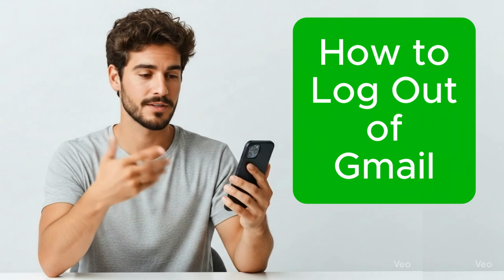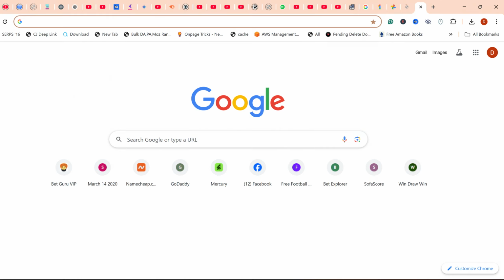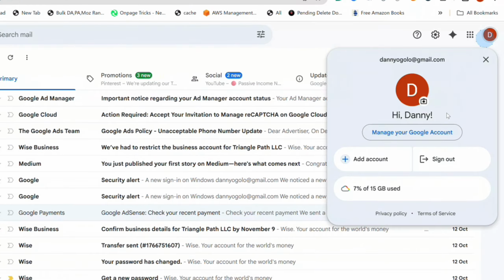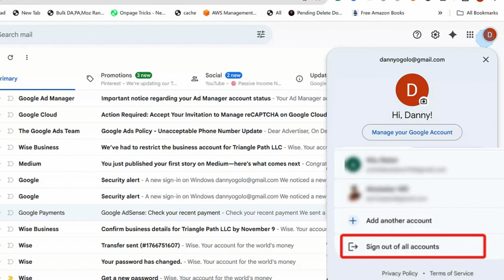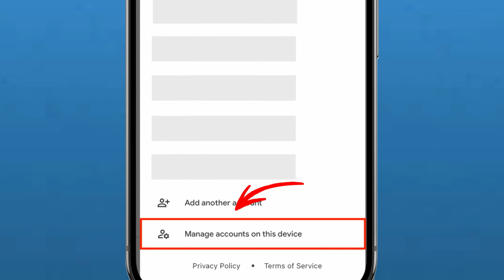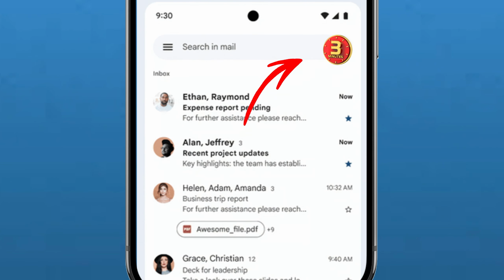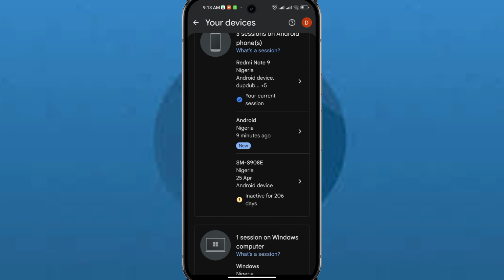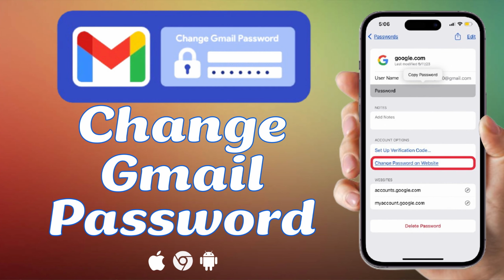How to Log Out of Gmail (Within and Remote Logout)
This video tutorial explains in detail how to log out of gmail using three distinct methods, ensuring your digital security is never compromised.

We provide the quickest steps for an immediate how to log out of gmail account on computer when you are using a web browser. Critically, we show you the process to "remove" your credentials from a mobile device, which is the necessary step for how to log out of gmail app on Android or iPhone.

The guide focuses on the most vital security action: learning how to log out of gmail on all devices remotely. You will be shown the precise navigation within your Google Account's security panel to audit all active logins and forcibly terminate any session on devices you no longer possess or recognize. This functionality ensures that whether you need to how to log out of gmail on computer from phone or vice-versa, you maintain total control.

By mastering this process, you will confidently know how to log out of gmail from other devices and protect your sensitive emails. We also include a necessary security pro-tip: immediately changing your password if you remotely sign out of an unfamiliar device. This essential step prevents unauthorized users from logging back in, safeguarding your entire Google ecosystem.

GmailLogout, GoogleSecurity, RemoteLogout, how to log out of gmail, how to log out of gmail on all devices, how to log out of gmail on computer